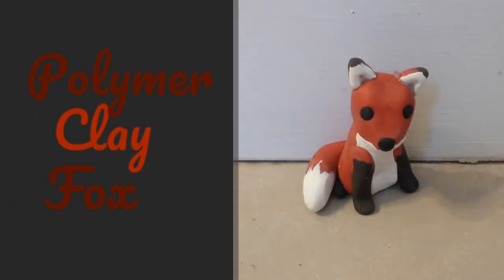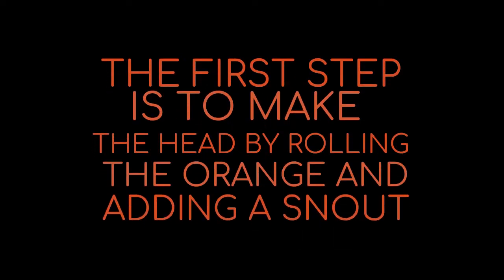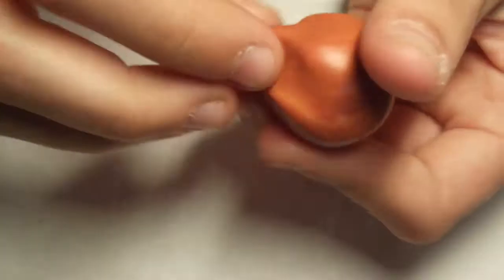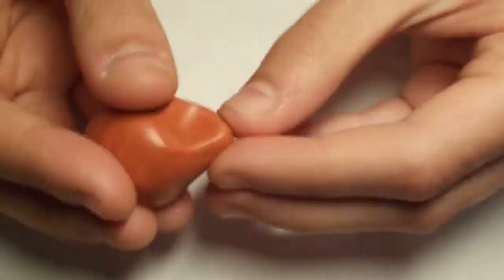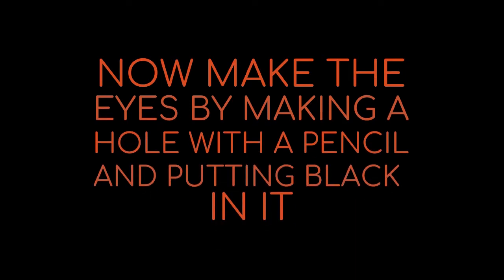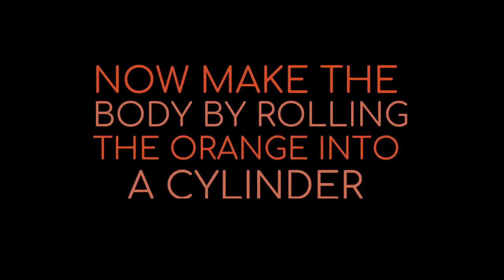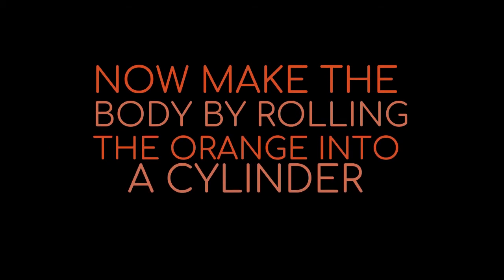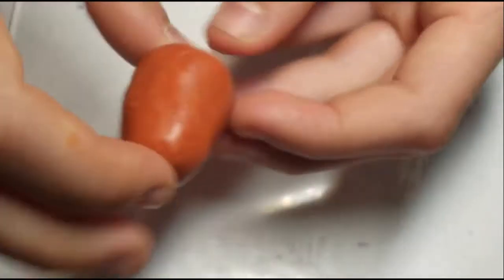Polymer Clay Fox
I will show you how to make a fox with polymer clay.

Links:
Baking: https: //youtu.be/HZIHFphP9zo